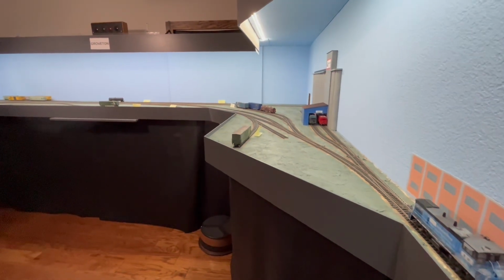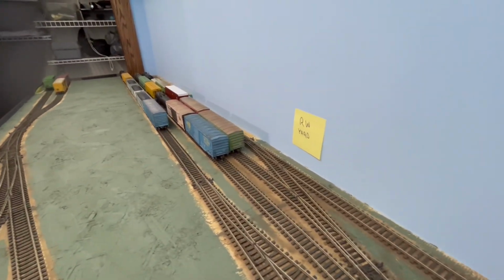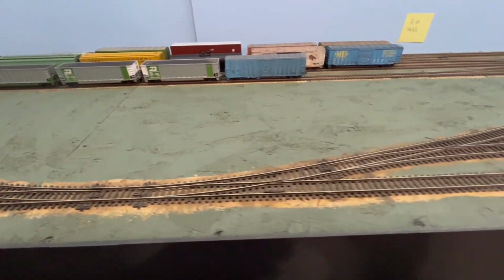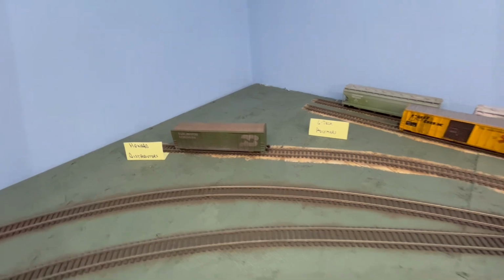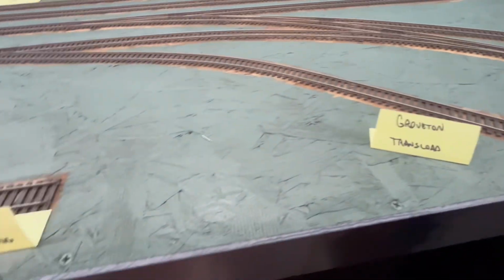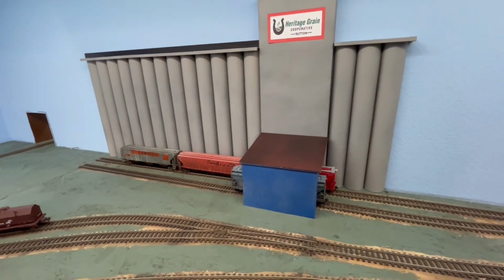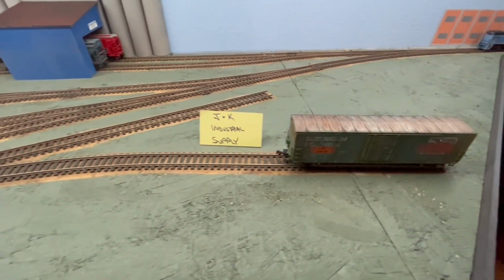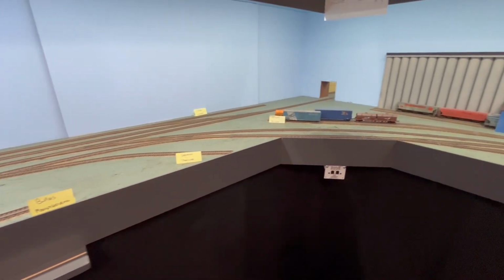Illinois Subdivision of the Rockville Western Railroad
Here’s an overview of the Illinois Subdivision of my HO scale Rockville Western Railroad. Enjoy.